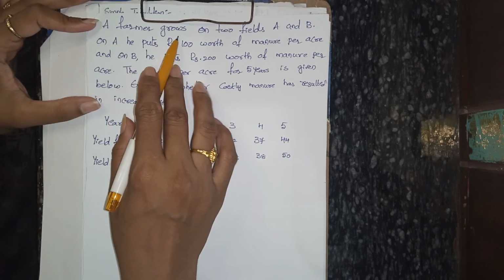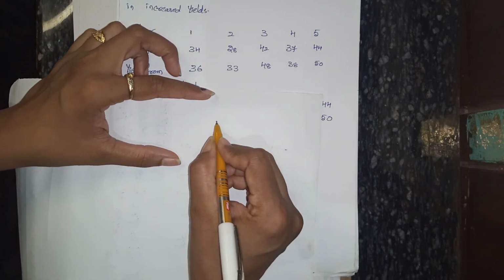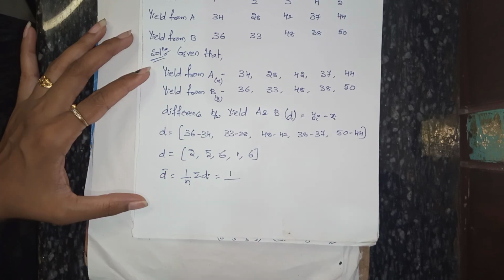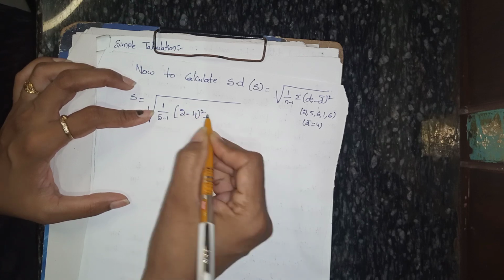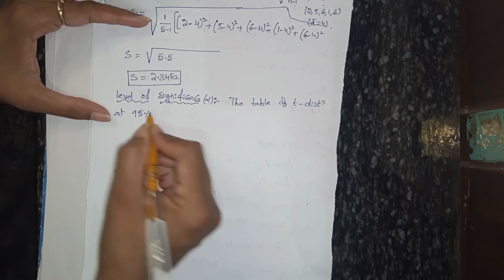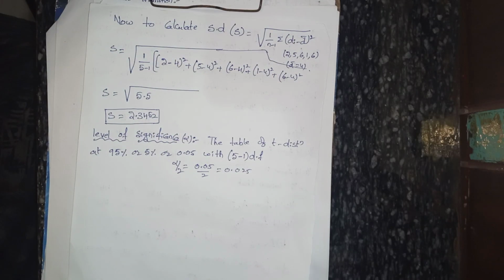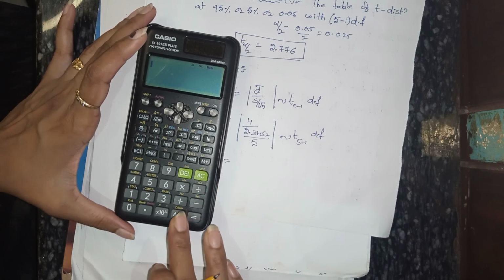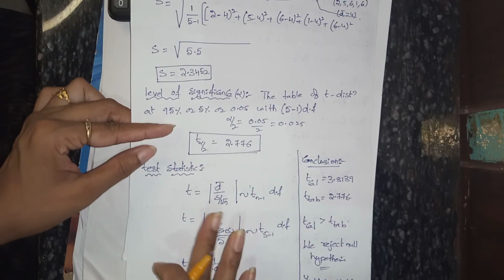problem// paired t-distribution// statistics// semester 4// B.sc degree.